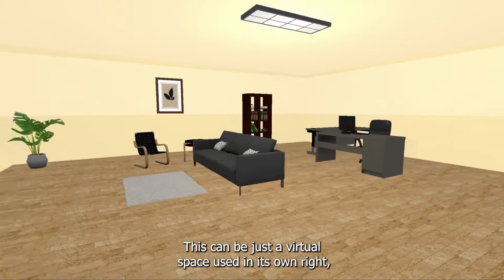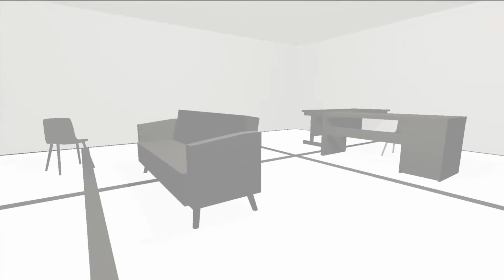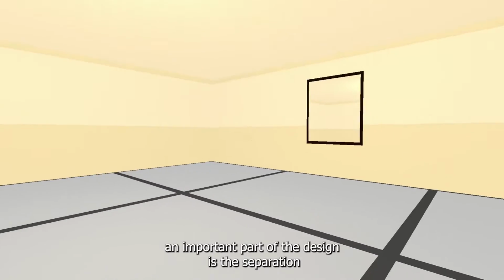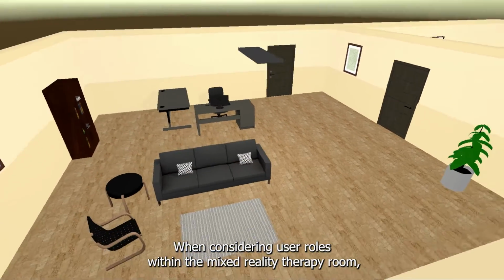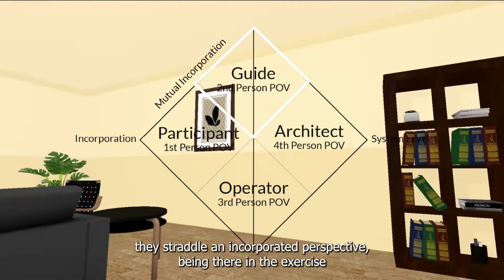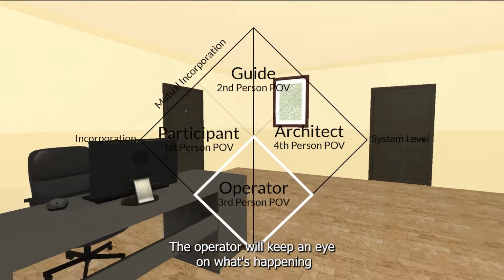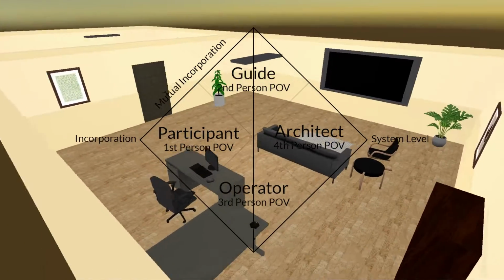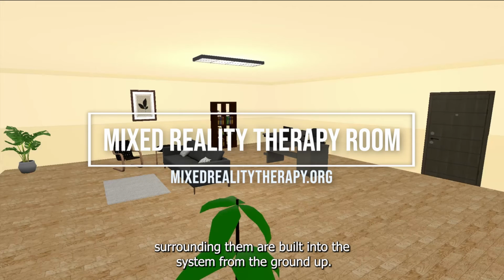Mixed Reality Therapy Room: System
Learn more about the Mixed Reality Therapy project and find out how you can get involved